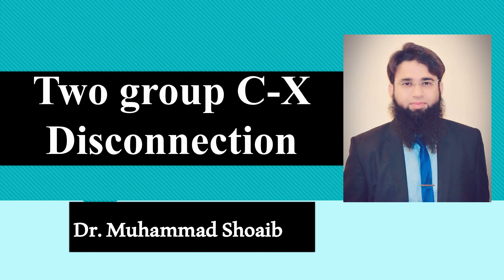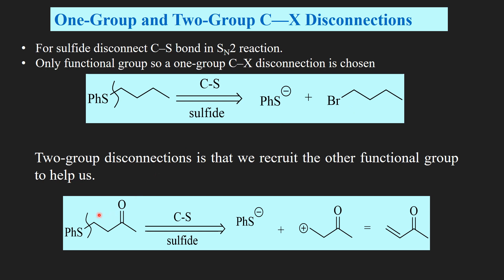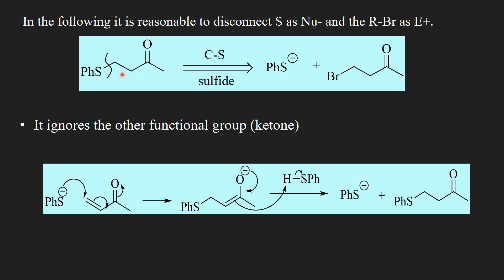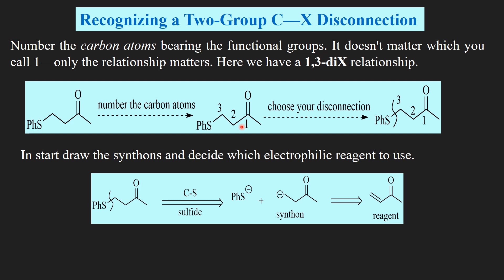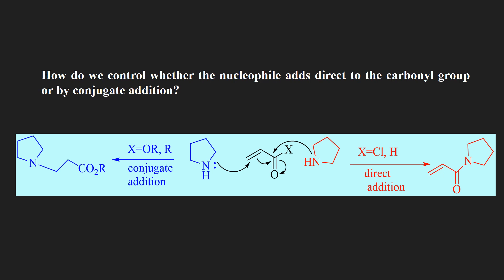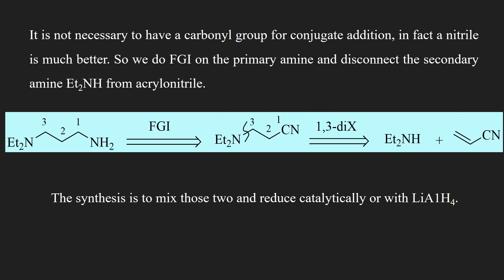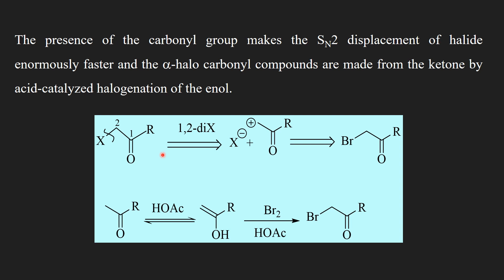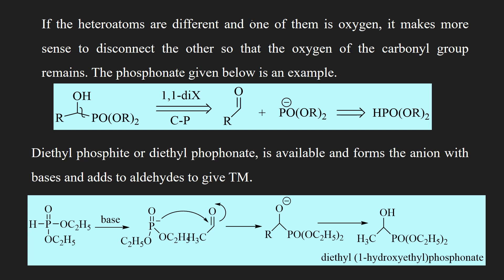Disconnection Approach/Two Group C-X Disconnections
This video is about 2 group C-X disconnection, comparison with one group C-X, 1,1-diX and conjugate addition. Retrosynthetic analysis